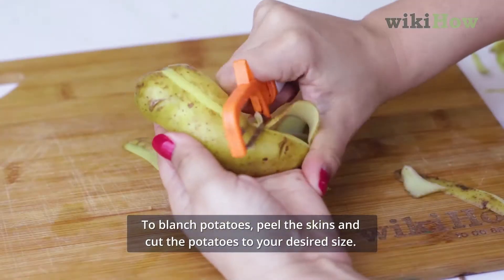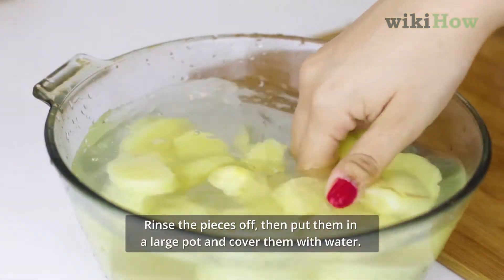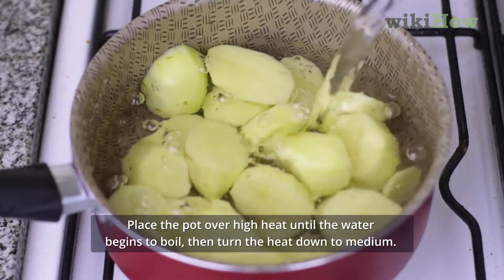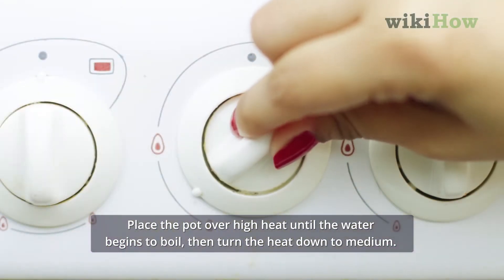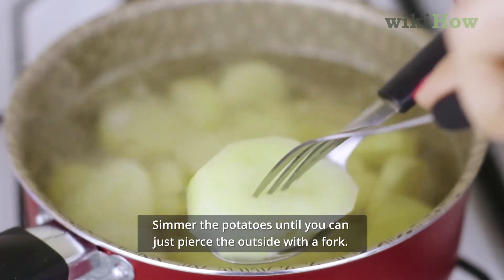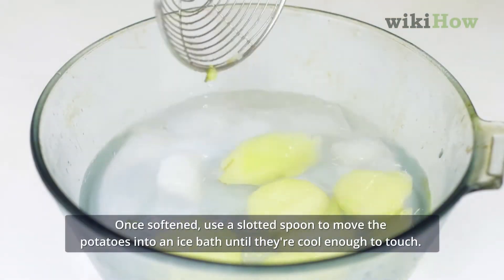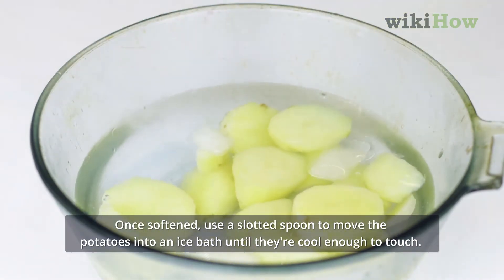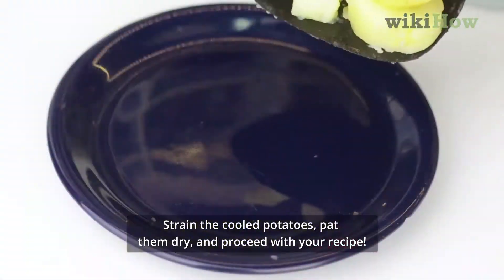How to Blanch Potatoes